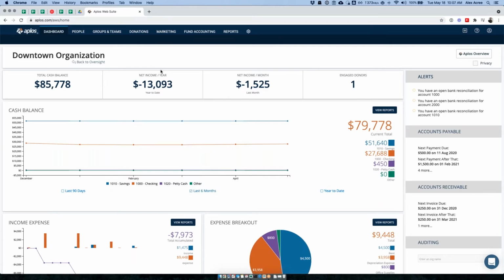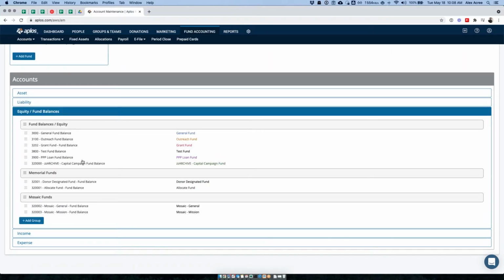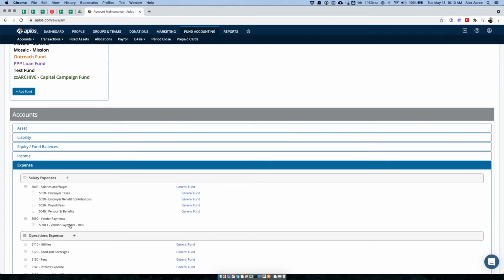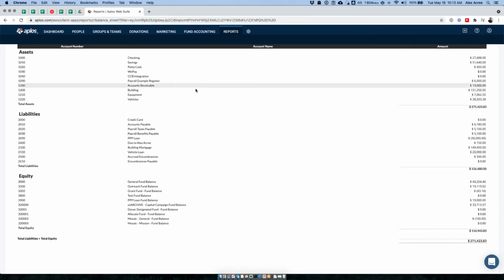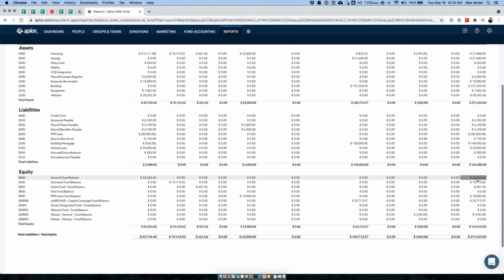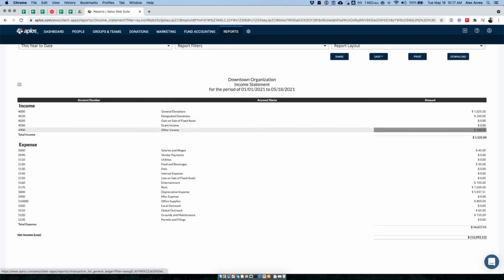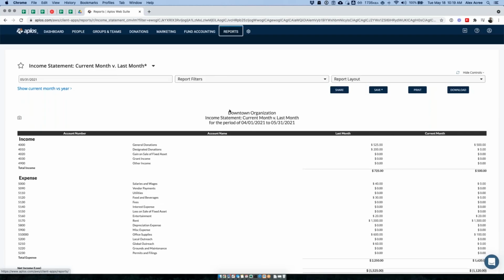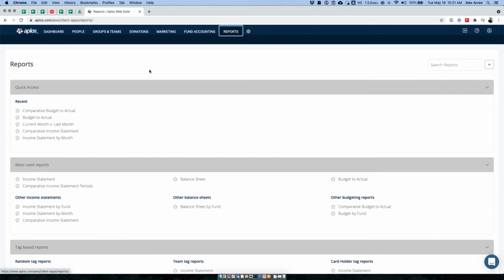Intro To Financial Reports